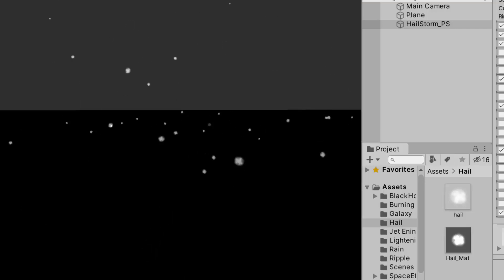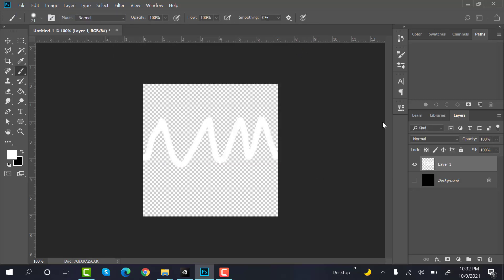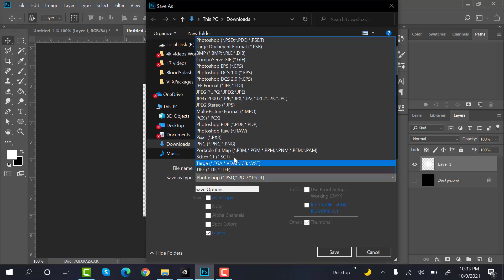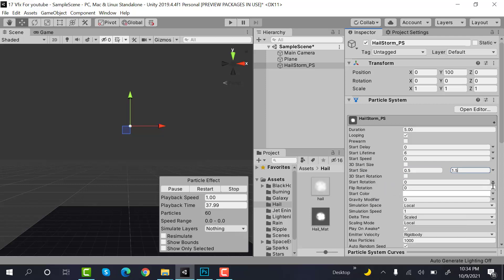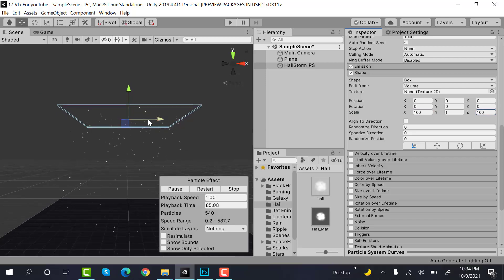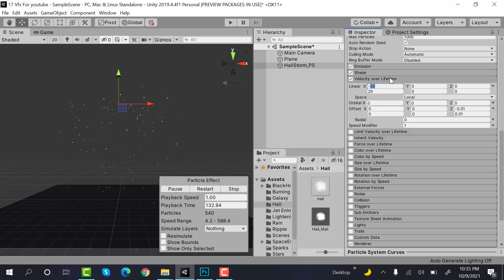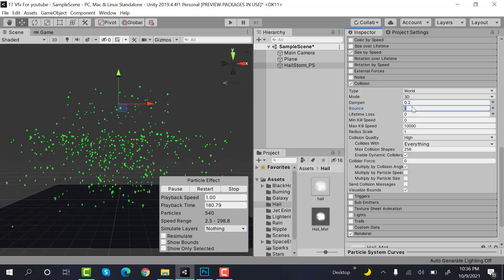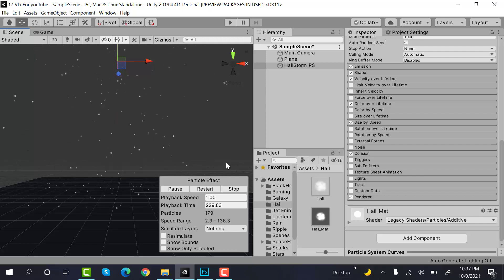Hail Storm VFX Unity Particle System || How to make a Hail Storm in unity Particle System VFX